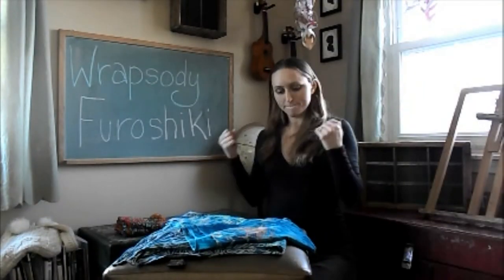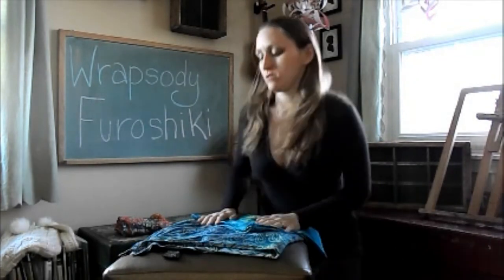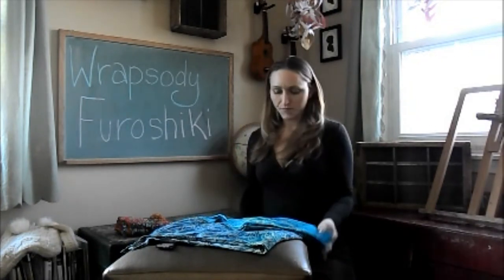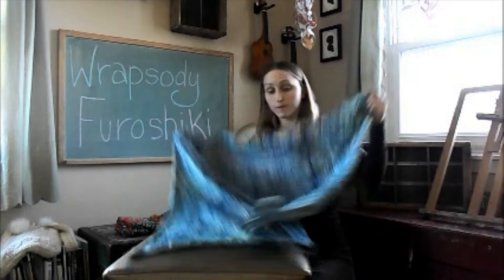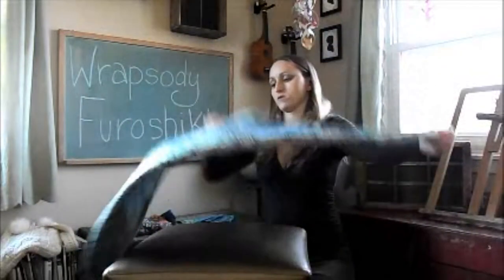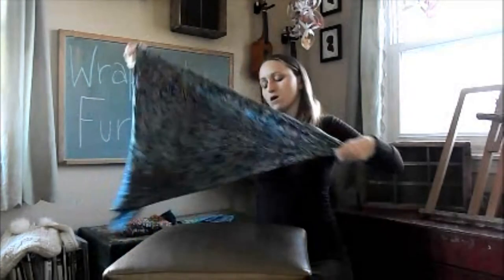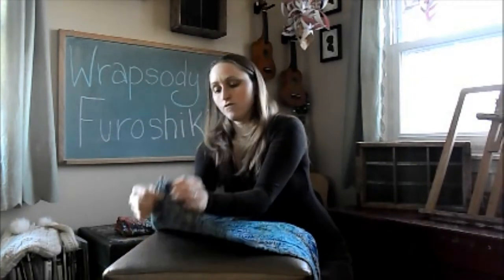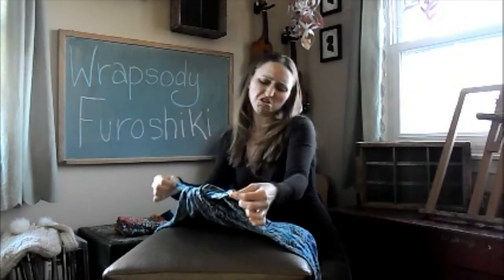Make your own furoshiki backpack out of square scarves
This tutorial uses Wrapsody furoshiki scarves, but you can use any square of cloth to make this adorable backpack! It's great for dance class, picnics, as a diaper bag, or for light travel!